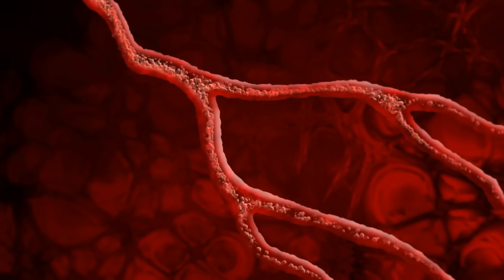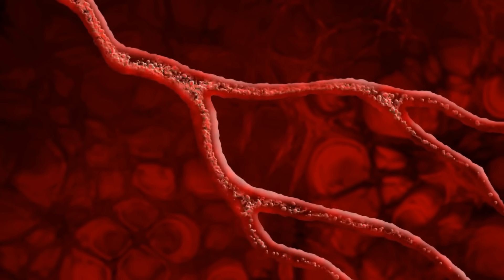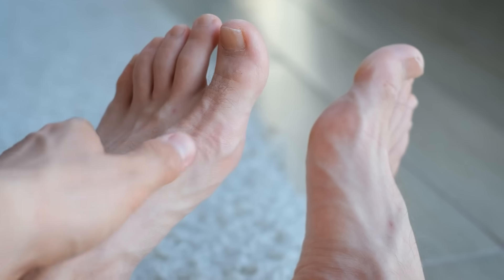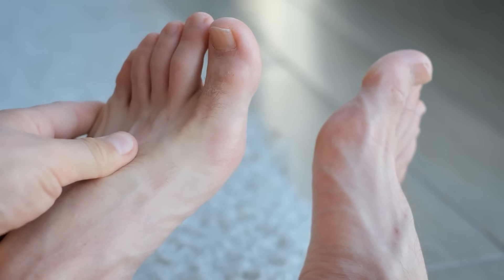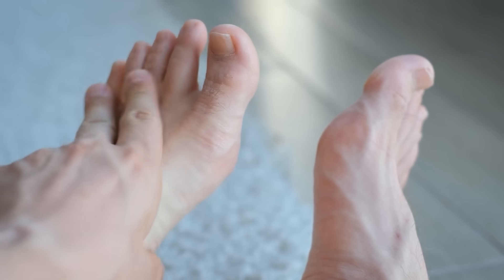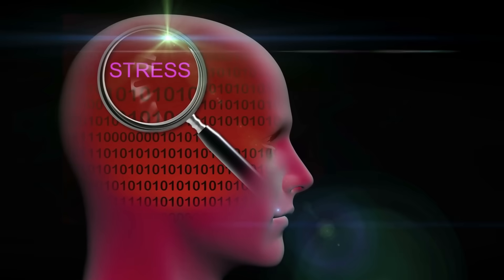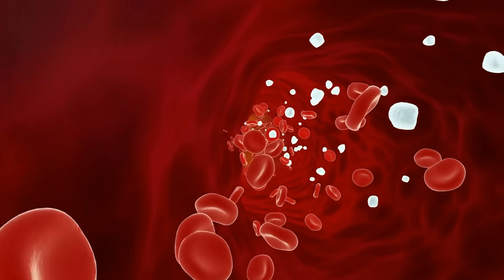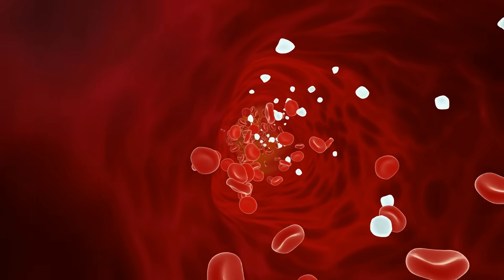3 Warning Signs Your Blood Flow Is Off — And How to Check It Yourself | Dr. Mandell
How well is your blood really circulating through your body? In this video, I’ll walk you through three quick and powerful checks you can do right now to gauge the health of your circulation from head to toe. Poor blood flow can lead to cold hands and feet, fatigue, brain fog, and even serious health problems over time. These simple at-home tests can help you spot early warning signs before they become bigger issues. I’ll explain the physiology behind each one, what to look for, and what it might mean if your results are off. Your circulation plays a vital role in your energy, focus, healing, and longevity. Let’s make sure your heart and blood vessels are doing their job. Stick with me and try each check as we go. Your body will thank you.